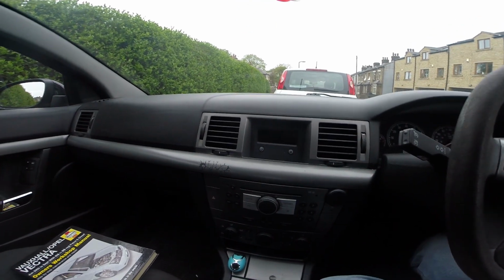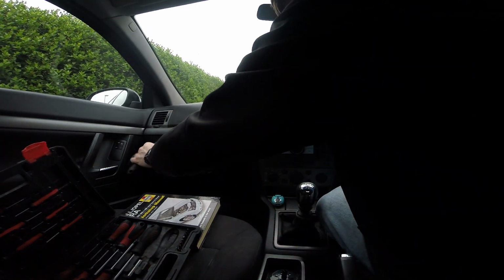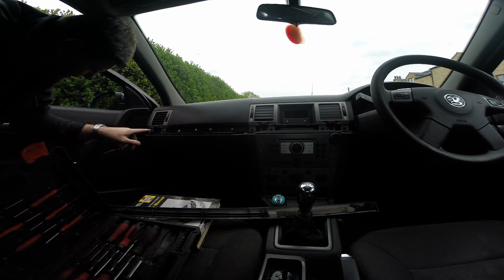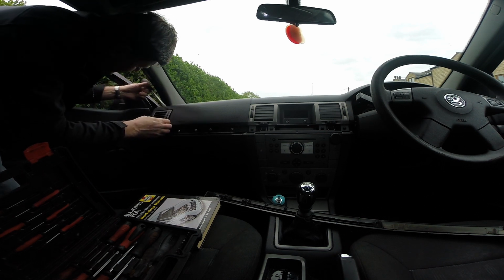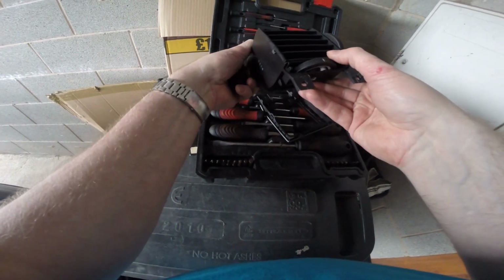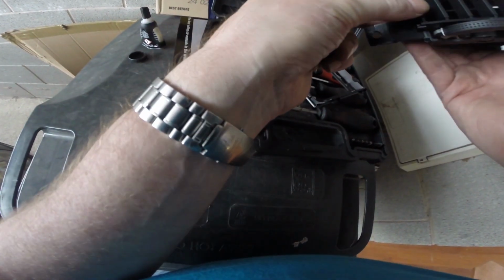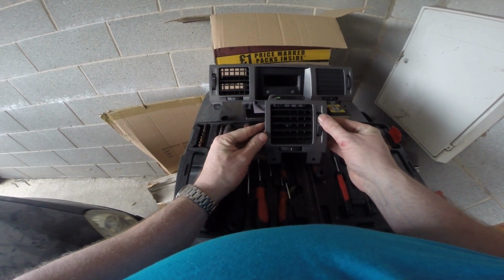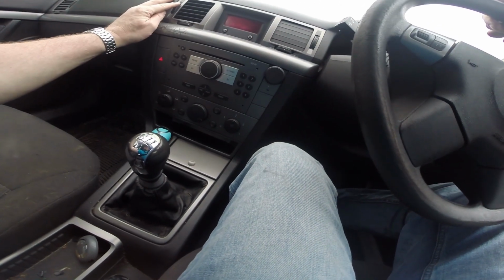The Lost Videos Part 1 - 2004 Vauxhall Vectra C Vent repair FAIL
This is the first of however many videos I made but for whatever reason didn't get round to editing and subsequently got lost.

I originally shot this in 2018 when I still had my 2004 Vauxhall Vectra C. In this video, I'm trying to repair the dashboard vents but unfortunately, it didn't quite work. These days, I will show my fails as well as my successes and I think that's one reason this particular video was just left. Another reason could be that I didn't keep track of everything I shot back then so it did actually get lost.

Stickers are now available for sale. The price is £2 which includes UK postage. I will have to ask a bit more for postage to the rest of Europe and the United States. Please get in touch by email which can be found below, on the “about” tab on my channel homepage or on my website (link below).